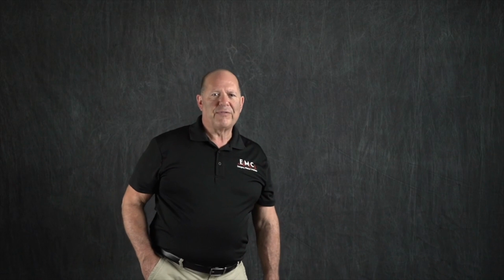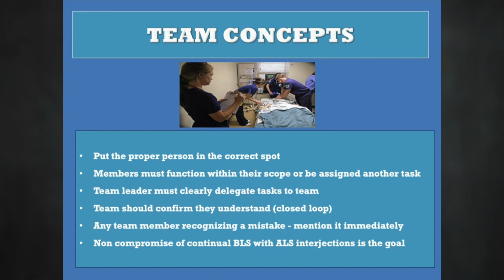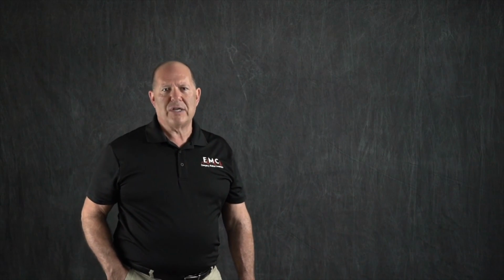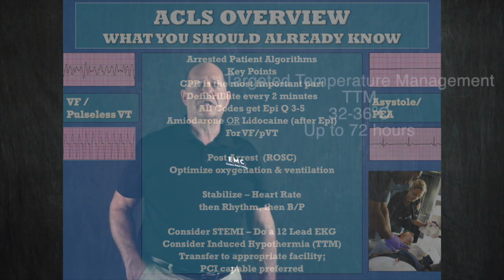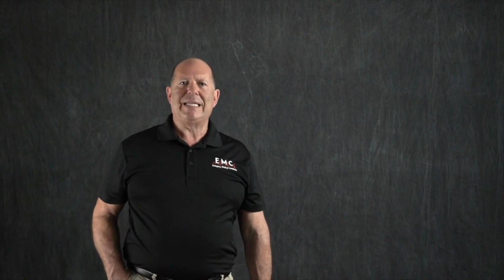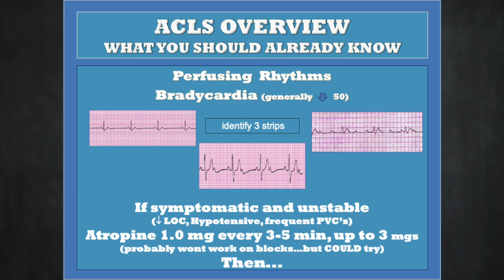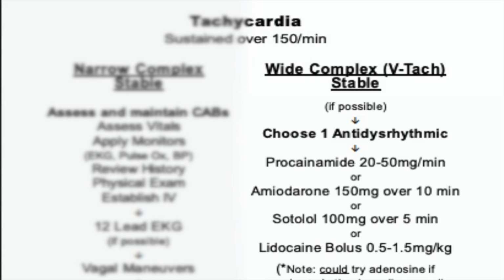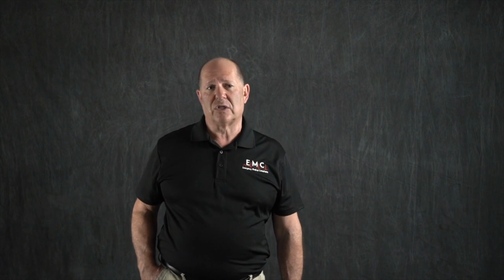ACLS Key Points